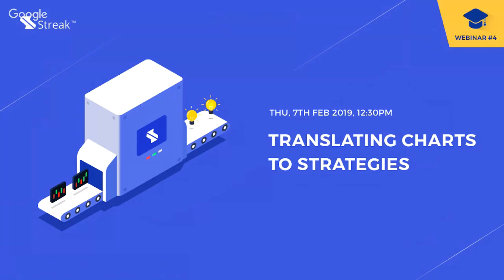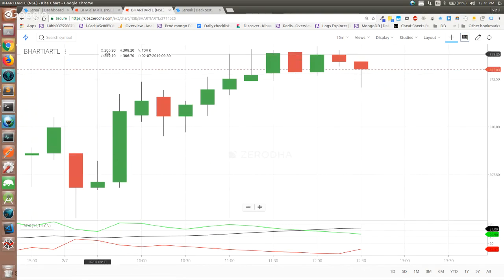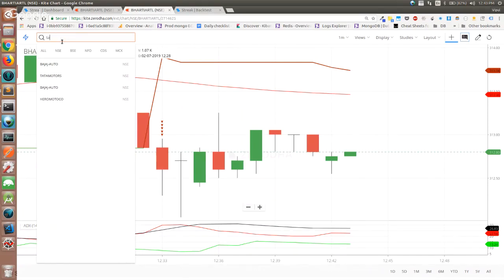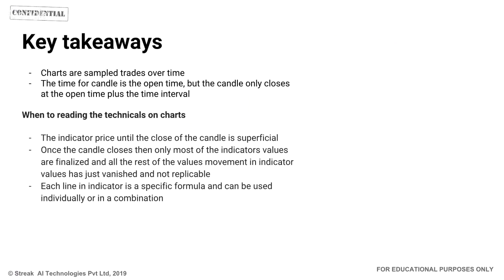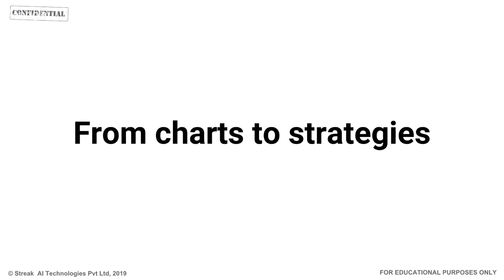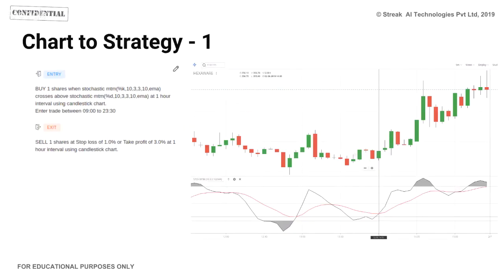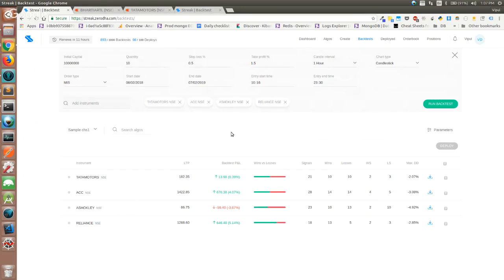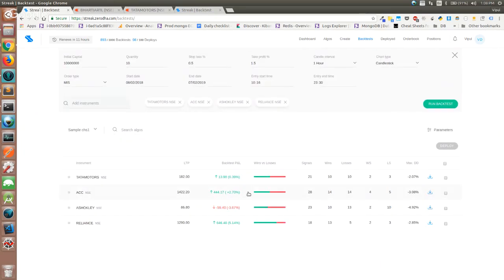Translating Charts to Strategies (English)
Streak is trying to make trading easier for daily retail traders.
In this webinar we start by interpreting technical indicators plotted on charts and then construct trading strategies that can be backtested and deployed in the market on the Streak platform.

Topics covered:

0:00 Introduction
1:06 New feature announcement (Technicals and Technical strategies)
2:36 Introduction to reading charts
7:50 Introduction to reading Technical Indicators
11:49 Difference between Crossover and Higher/Lower than
18:00 Key takeaways
19:59 Strategy Example 1 ( using Stochastic momentum)
30:46 Strategy Example 2 (using Supertrend and ADX)
39:21 Strategy Example 3 (using Price action indicators)
46:02 Optimization of Strategy Example 3
51:02 Key takeaways and Questions